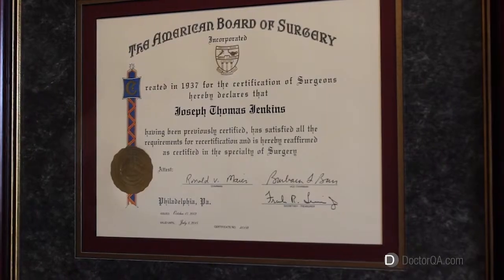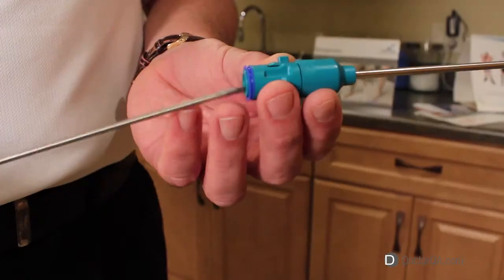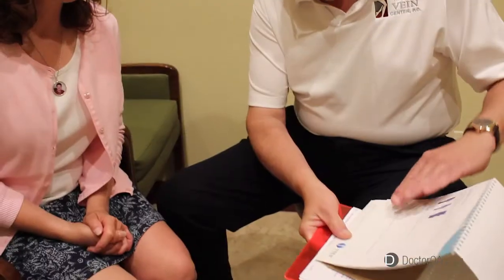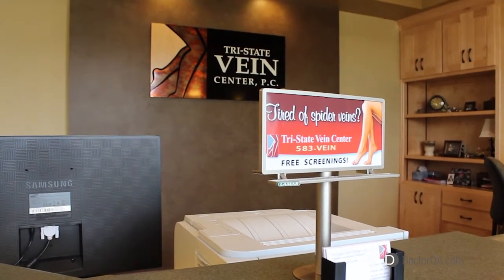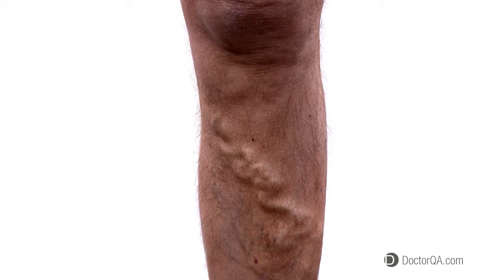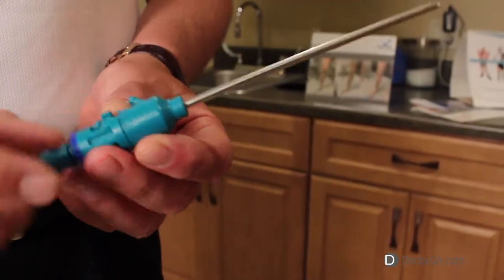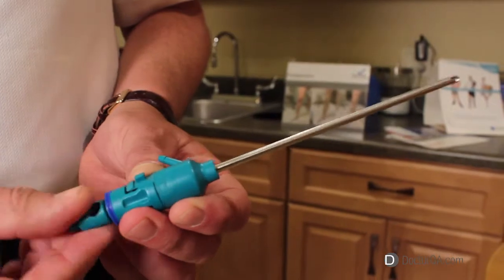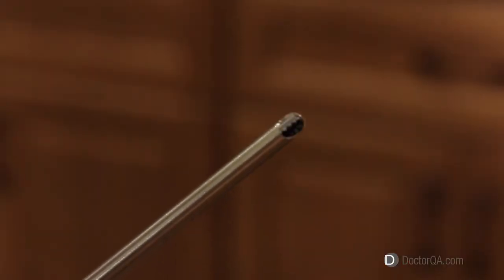What is transilluminated power phlebectomy? - Dr. Joseph Thomas Jenkins, MD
What is transilluminated power phlebectomy? Learn more about this minimally invasive and effective treatment for varicose veins by watching this free educational video from board certified physician Dr. Joseph Jenkins.